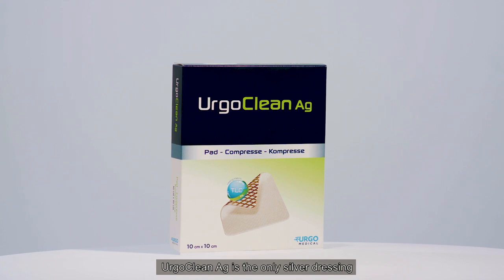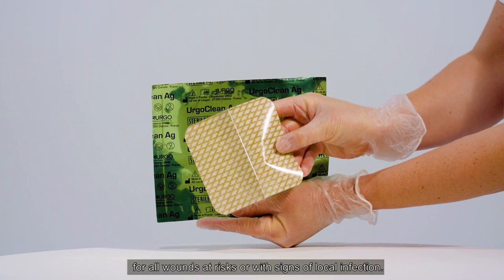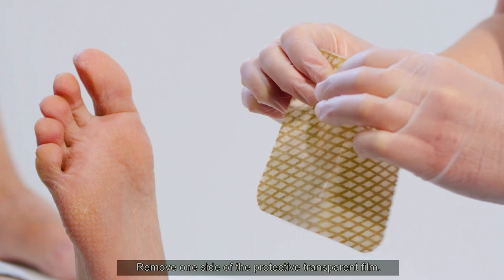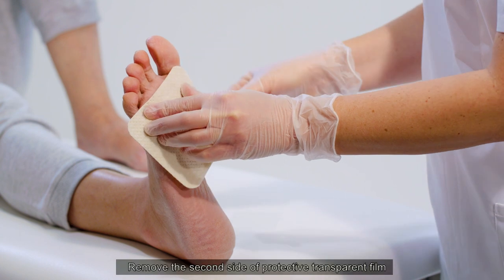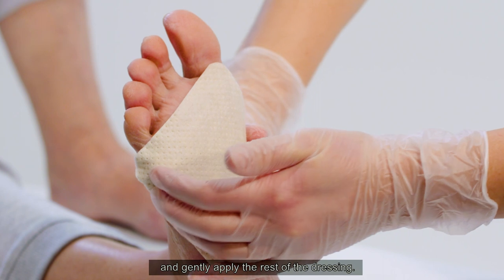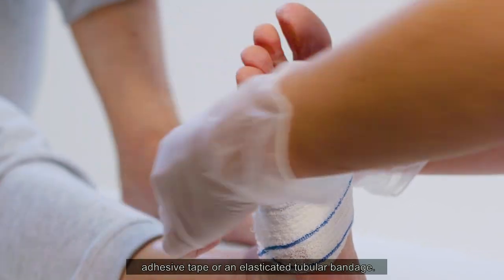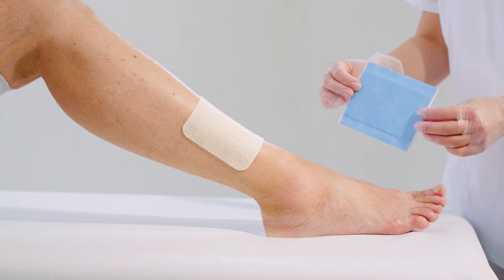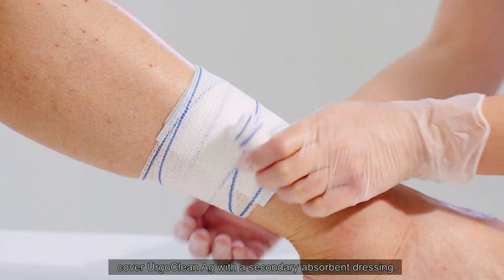HOW TO APPLY URGOCLEAN AG DRESSINGS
Welcome to this step by step guide on how to apply UrgoClean Ag.
UrgoClean Ag dressings are suitable for all wounds locally infected or at risk of infection, acute or chronic in nature (such as leg ulcers, diabetic foot ulcers or pressure ulcers).
UrgoClean Ag is the only anti-biofilm silver dressing that provides complete and continuous cleaning action.

How to use UrgoClean Ag:

• Cleanse the wound with normal saline
• Apply the soft-adherent side of UrgoClean Ag directly onto the wound
• If needed, cover UrgoClean Ag with a secondary dressing, based on the location and level of wound exudate.
• Secure the dressing in place with a bandage
• UrgoClean Ag can be cut to size and used under compression bandage
• UrgoClean Ag can be left in place up to 7 days, however change the dressing as advised by your healthcare professional
• Do not use UrgoClean Ag if there is a known sensitivity to any of the components in the dressing

UrgoClean Ag is completely pain-free at removal thanks to the TLC-AG, so you won't cause unnecessary pain to your patients during dressing changes.
Our patented TLC-AG is also available in a contact layer format: UrgoTul Silver.